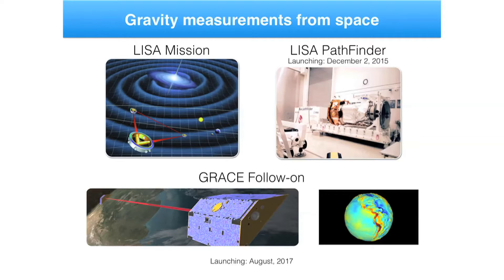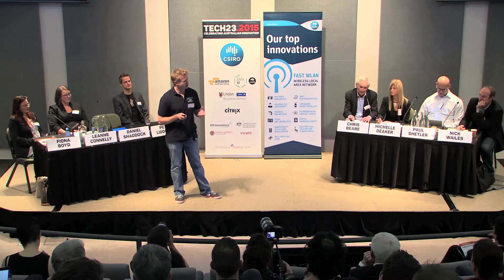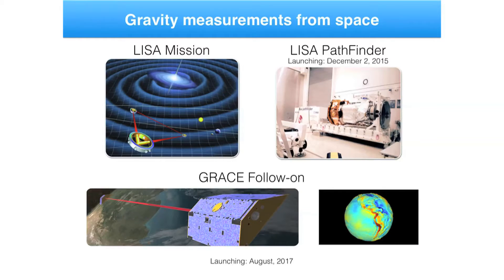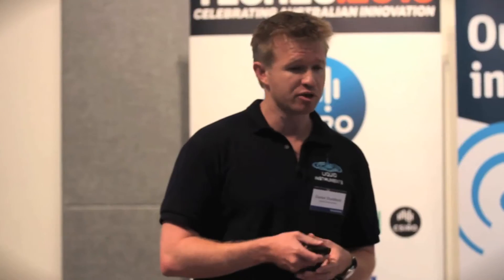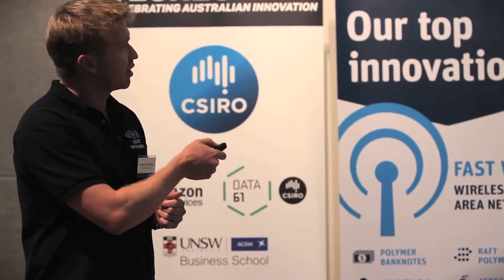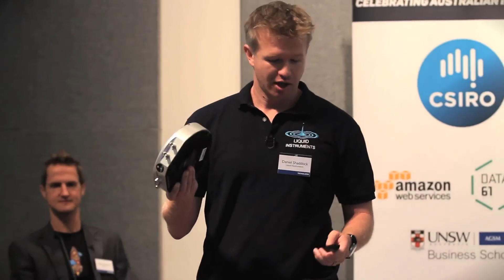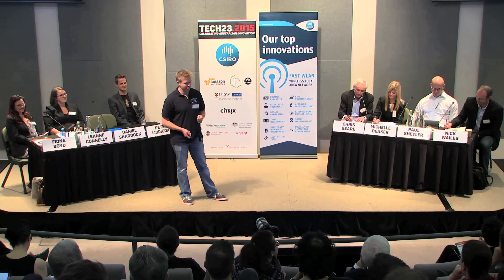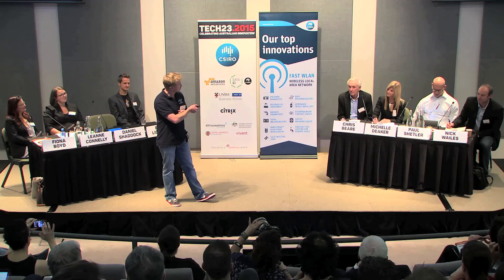Tech23.2015 | Liquid Instruments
Tech23 2015 - Celebrating Australian Innovation
Liquid Instruments
Test and measurement, reimagined
Presented by: Daniel Shaddock – CEO, Liquid instruments